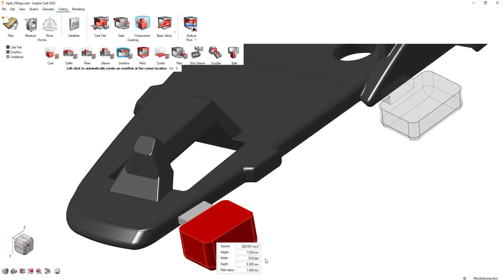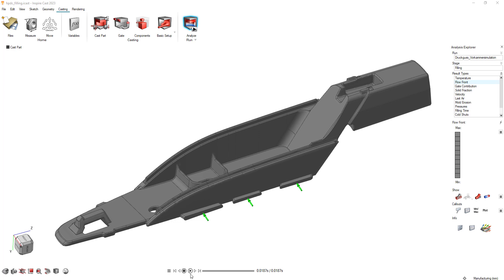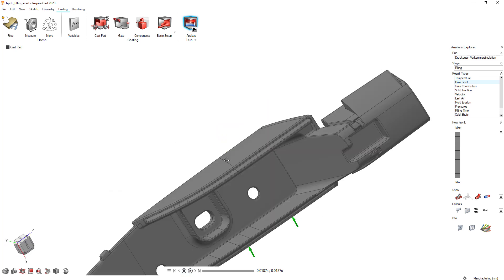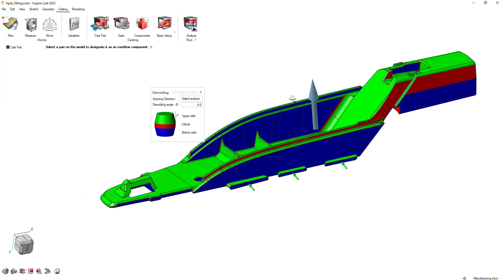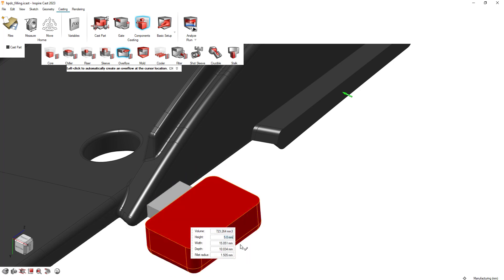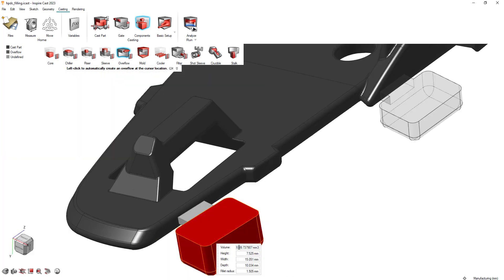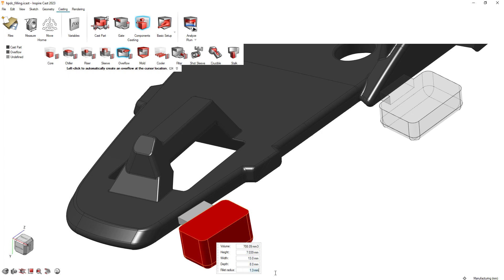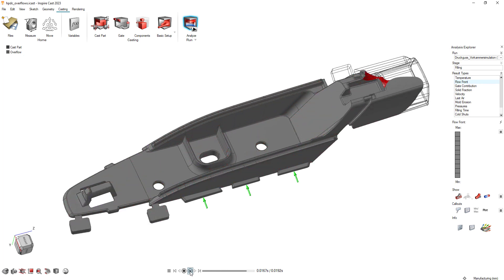How to Fine-Tune Overflows in Altair Inspire Cast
Learn how you can use Altair Inspire Cast to precisely shape and position your overflows to help minimize porosity in your final product.